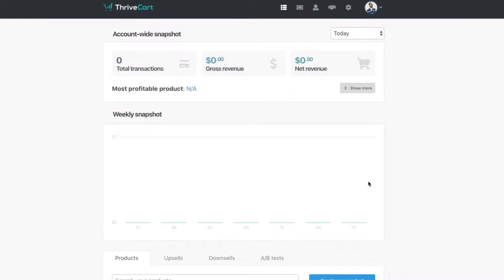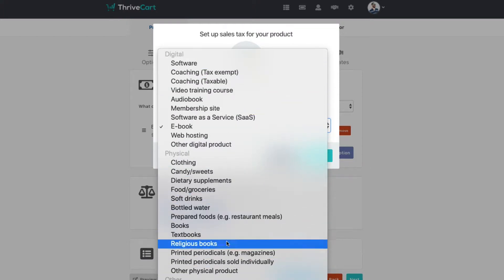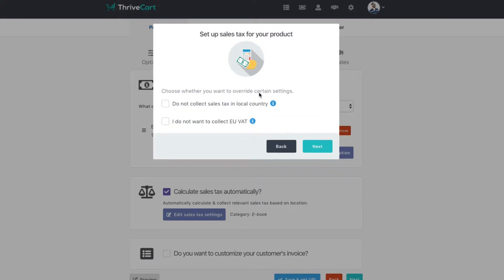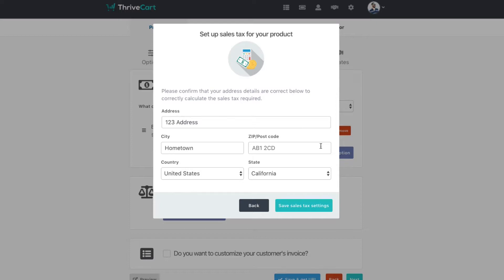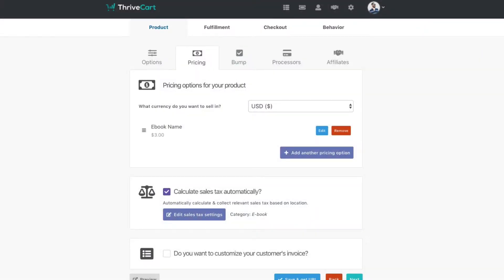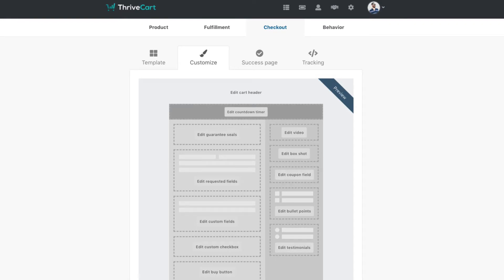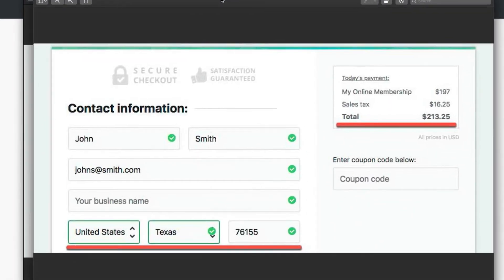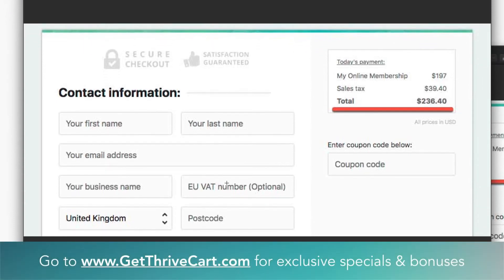How To Collect Sales Tax With ThriveCart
Are you worried about collecting taxes with the products you sell online?

Are there laws in your local country that require you to collect taxes from your customers?

Thrivecart makes it super simple for you to collect sales tax from your customers when you want / need. It just takes a few clicks to set this all up.

Typically, checkout and payment platforms will require you to pay a third-party service to do this tax collection for you. Thrivecart leverages the technology of these services and handles it all within the platform at no extra costs.

Follow the video above to see how simple it is to set up sales tax collection for any of your products within Thrivecart.

Also, remember that Thrivecart also has the ability to collect all needed taxes for EU customers. You have the ability to enable a EU VAT ID field on your checkout page, so if someone has has an applicable ID, they can have a zero-rate tax on your products.

And yes, you can collect sales tax on either digital and physical products. Thrivecart's got you covered!

Make sure to get your own license of Thrivecart right now for the best price and bonuses.